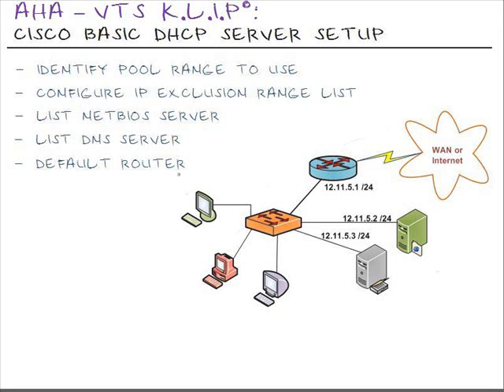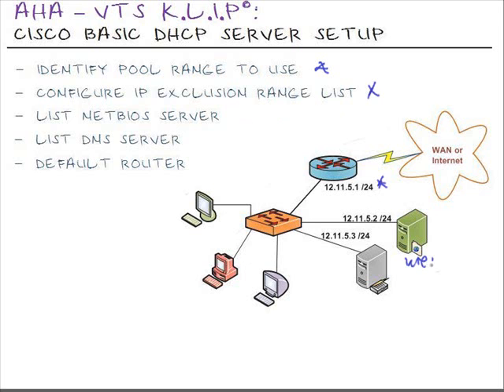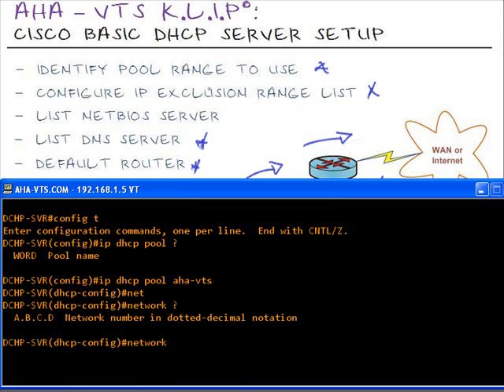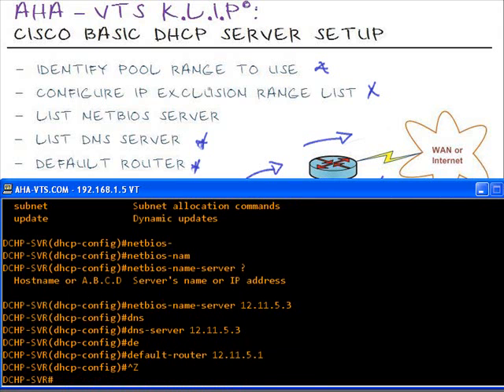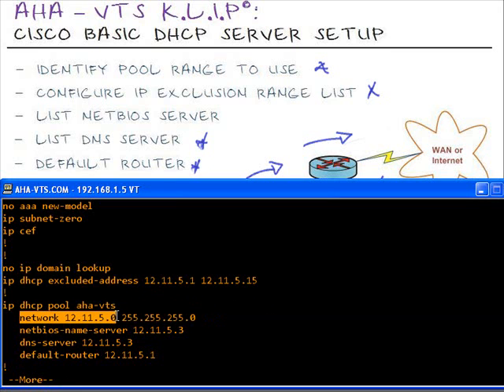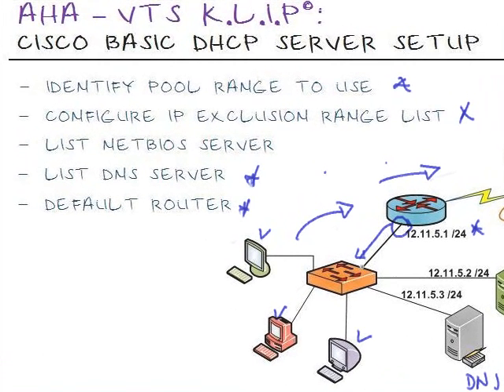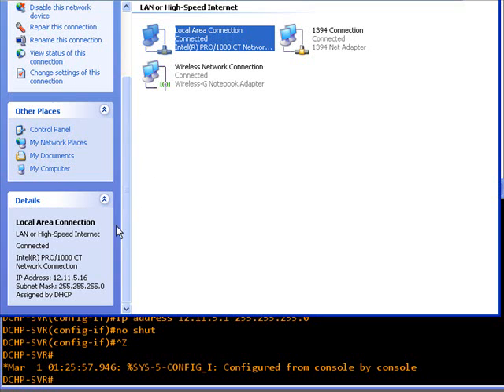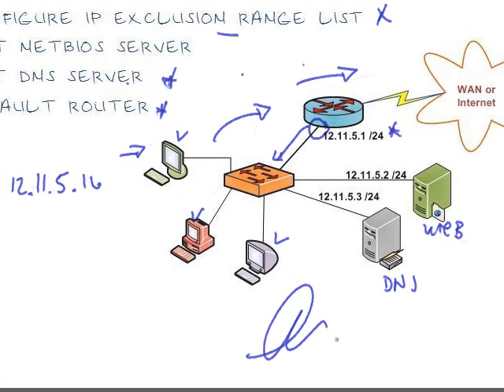AHA VTS K.L.I.P. (c) Cisco DHCP Server Setup